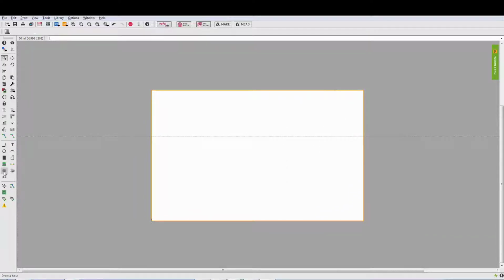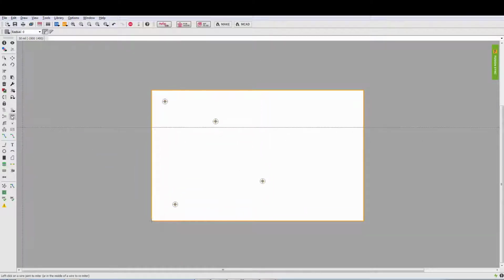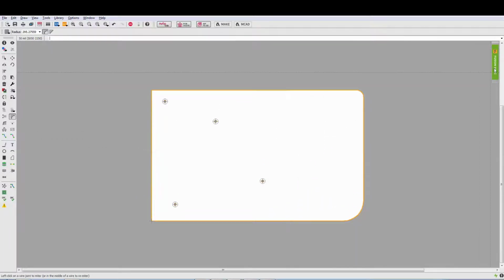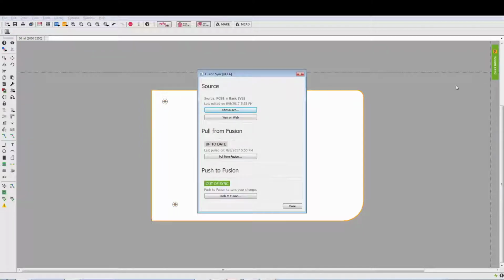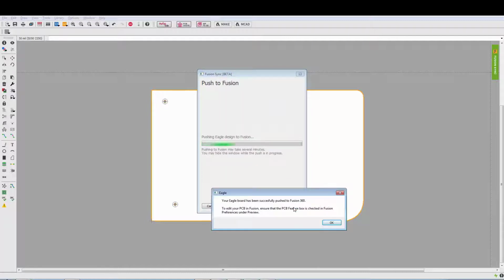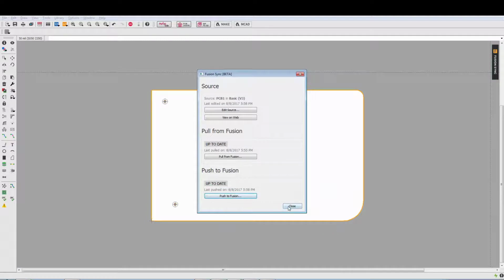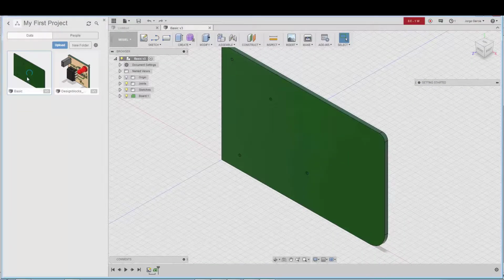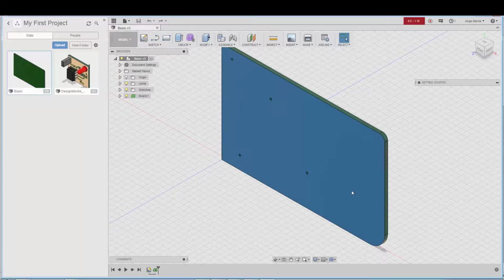Step 2 - Edit a board outline in EAGLE and push back to Fusions360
Learn how to take your PCB board outline created in Autodesk EAGLE and push your design back to Fusion360.